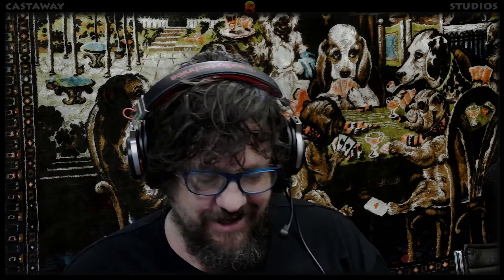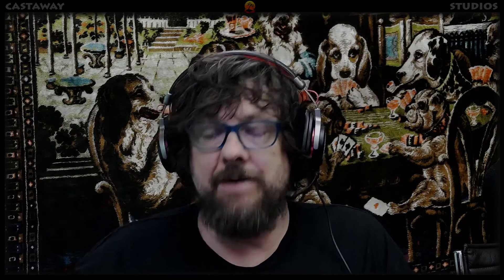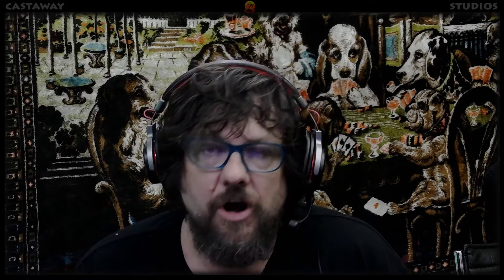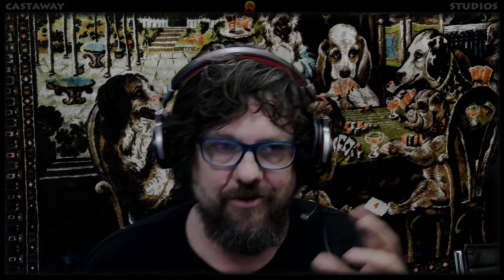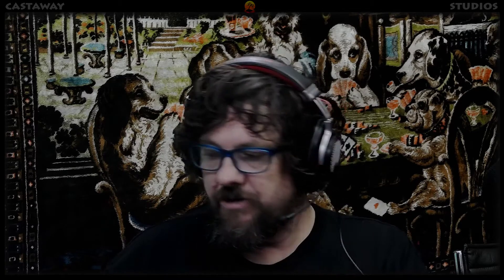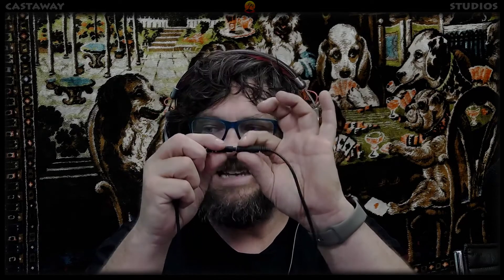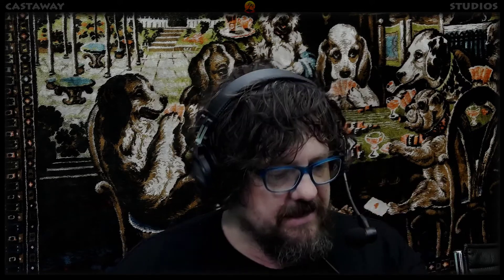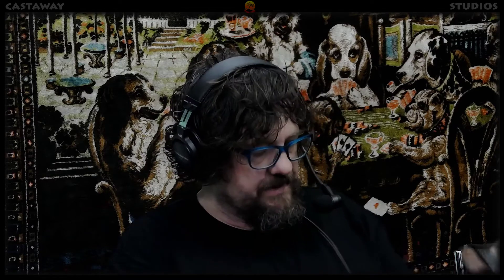Gaming Headset Through a Mixing Desk or Interface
Here's the way you do it. (forgive the audio clipping please. There is more setting up to do in this field)
The Rode VXLR+  is a converter that plugs into the mixer and converts Phantom power (48 or 24V ) to the 3-5V that the headset needs. It re-routes the signal and the power to suit the TRS connection for a computer mic (and smart lav Pro, which happens to be the same as the post-splitter connection from the BPHS1 gaming headset from Audio Technica. This should work for all the trrs gaming headsets.

The Rode VXLR+ is a must. not the VXLR or anything less than 30 dollars.